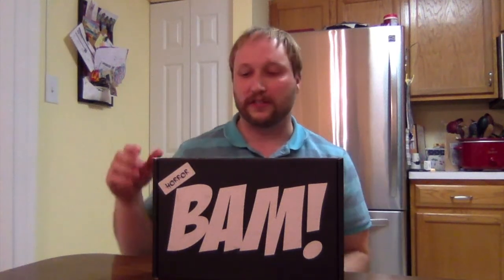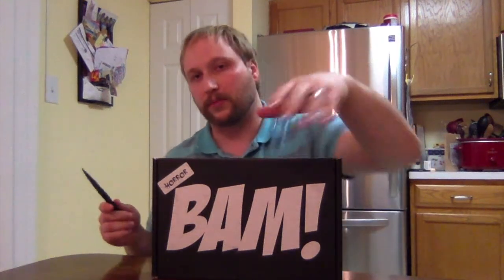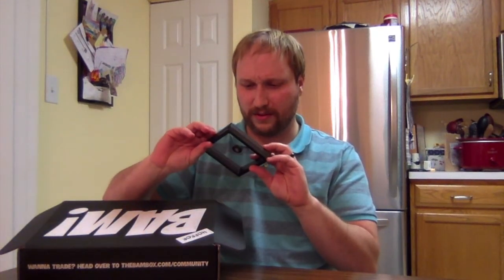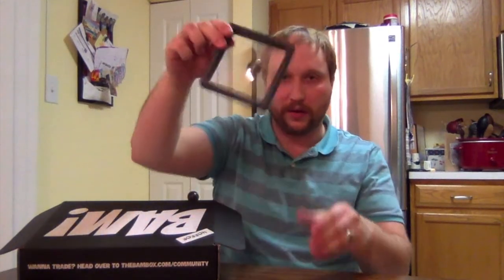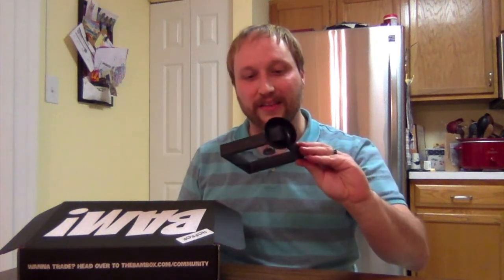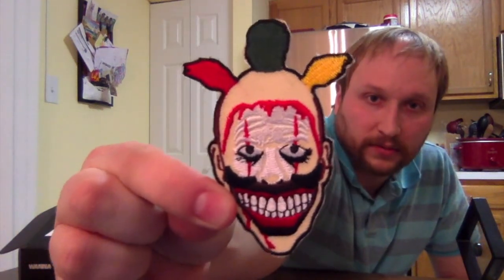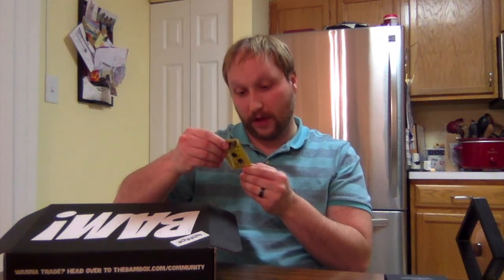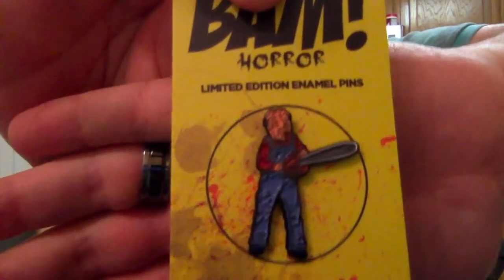Bam Box Horror Unboxing November 2017